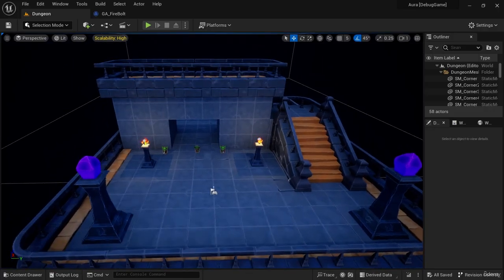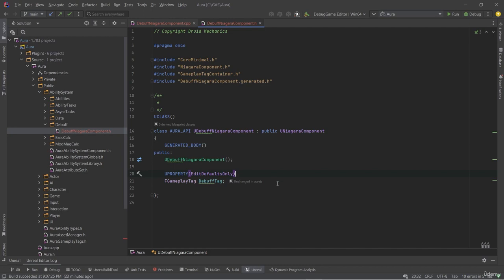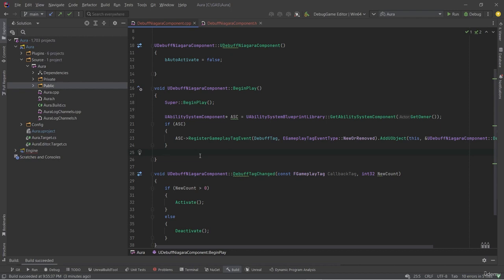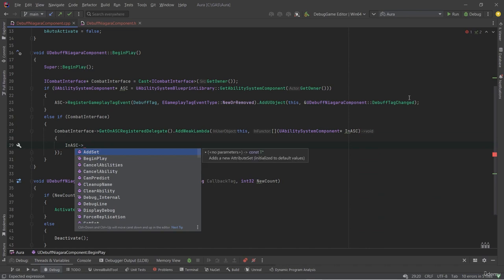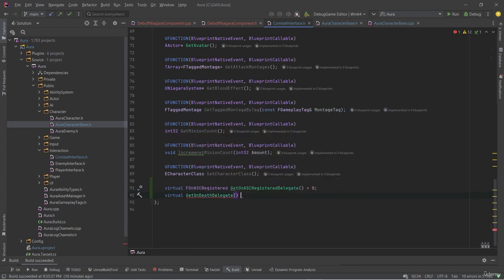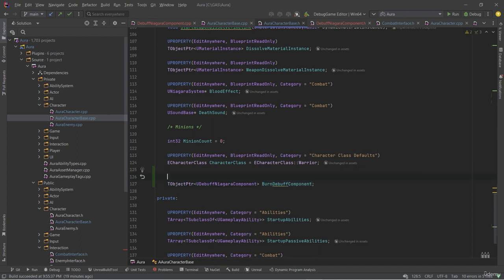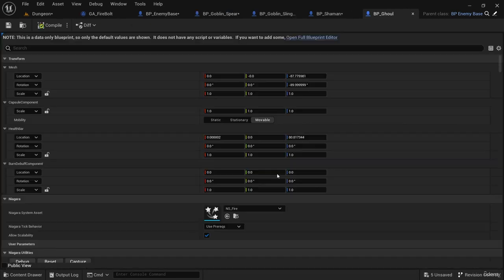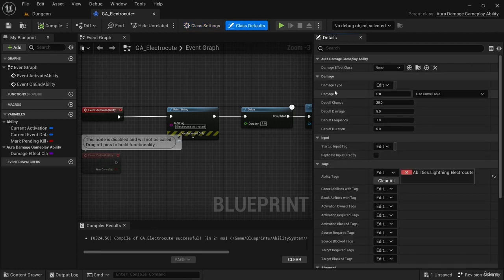9 Debuff Niagara Component